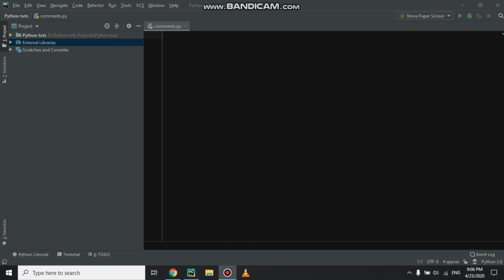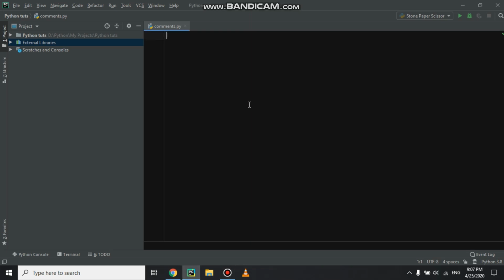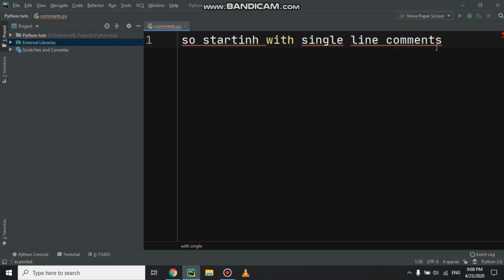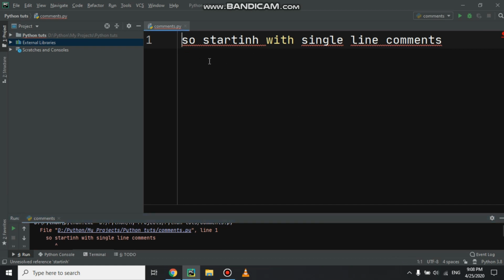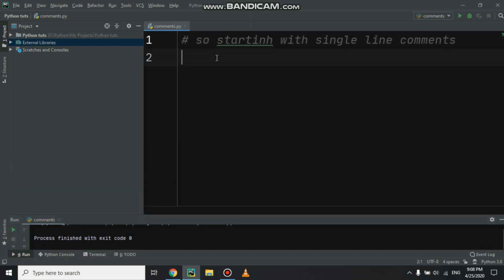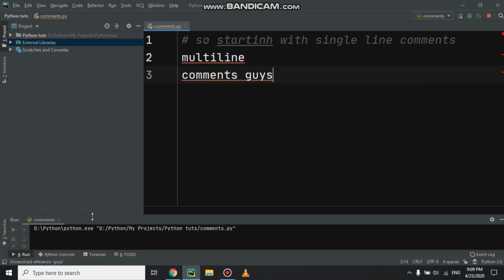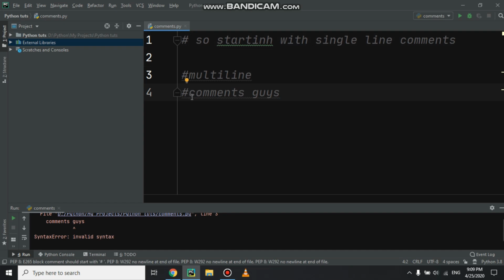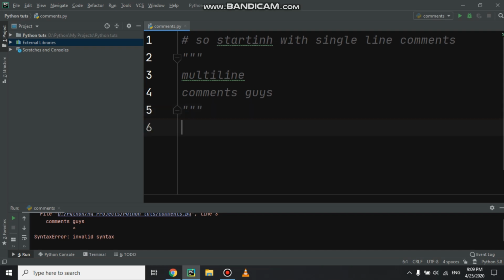Comments in Python | Python Tutorials For Absolute Beginners #3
Python comments
Lets first understand the need for comments in Python or in any programming language. A comment is a text that doesn't affect the outcome of code, it is just a piece of text to let someone know what you have done in a program or what is being done in a block of code.